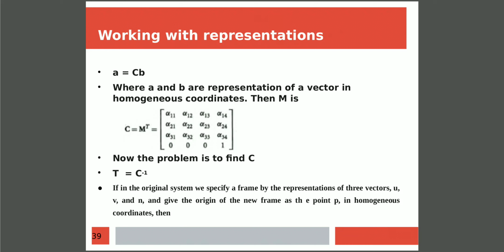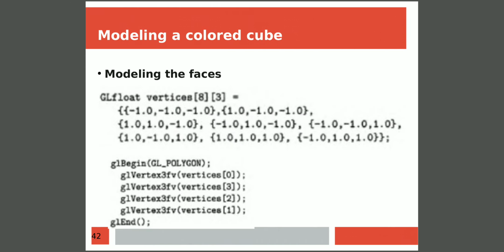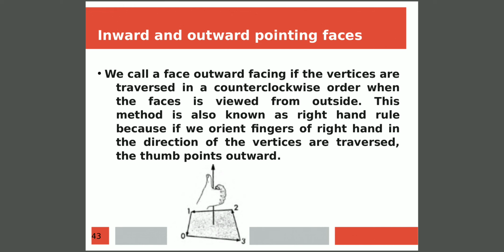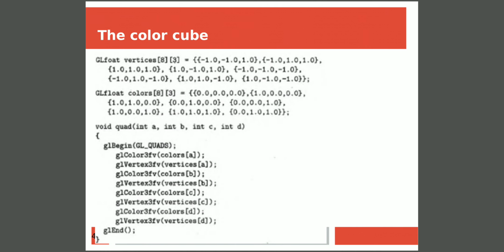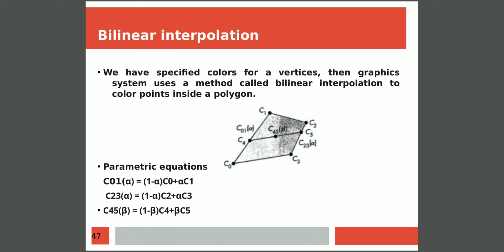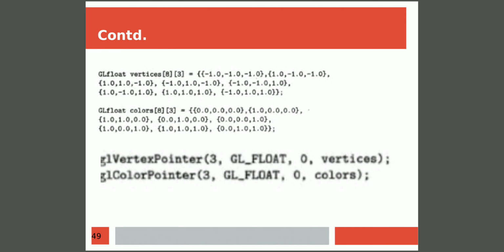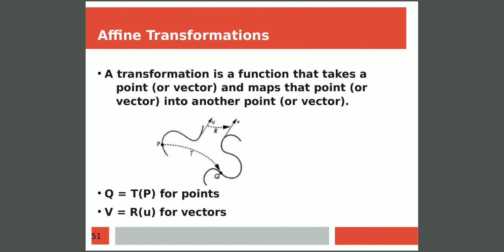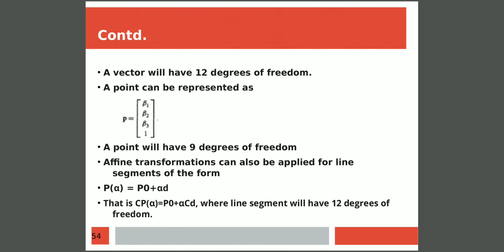CG_UNIT4_05